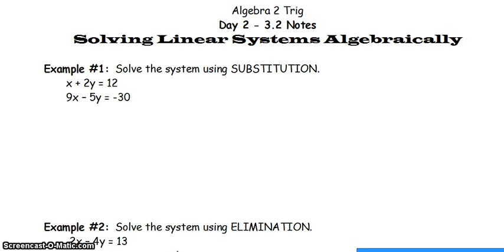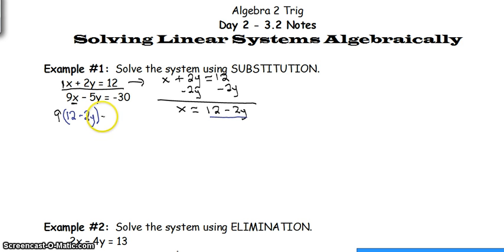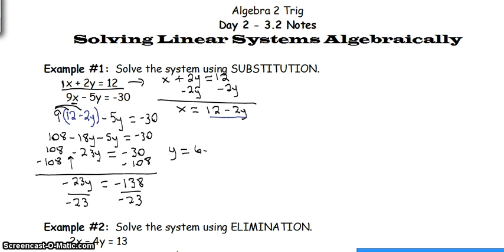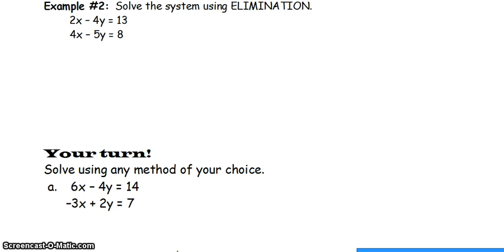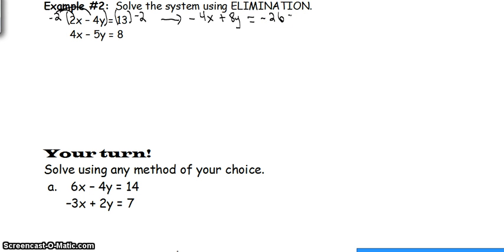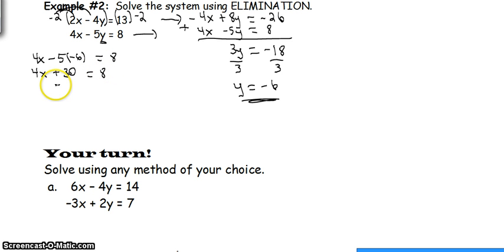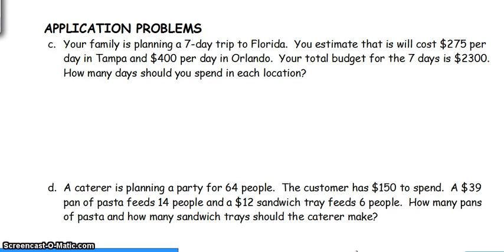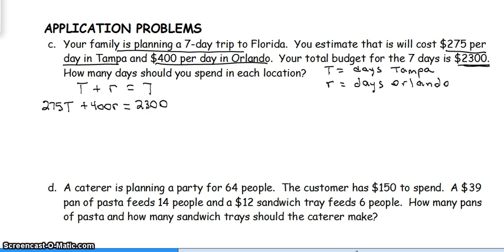Ch 3 Day 5 - Solving Systems Algebraically